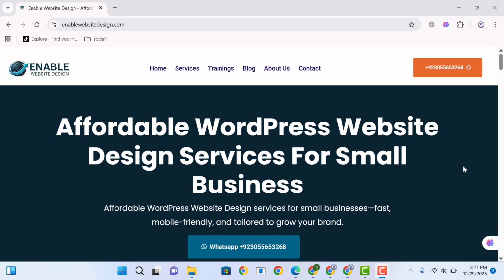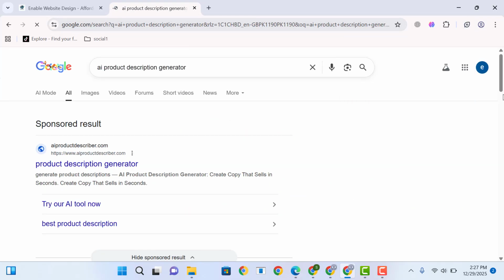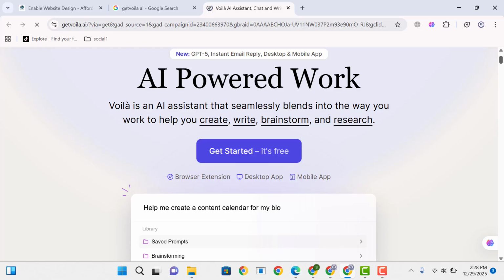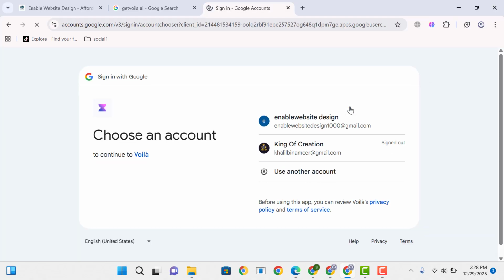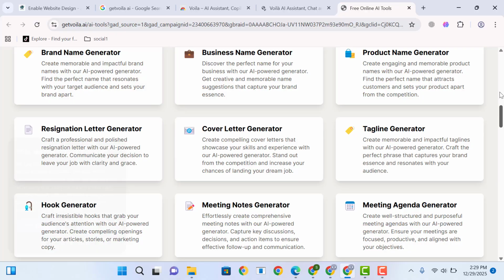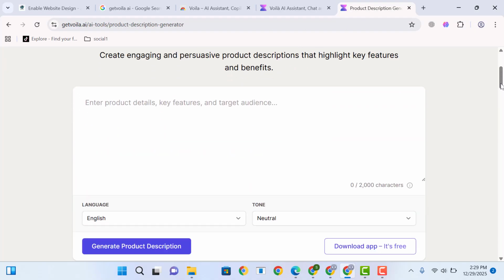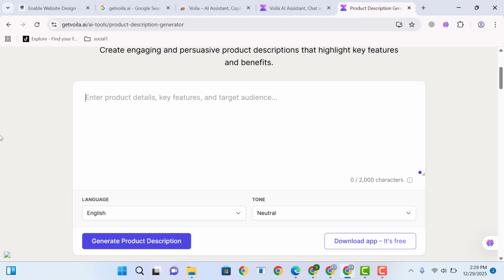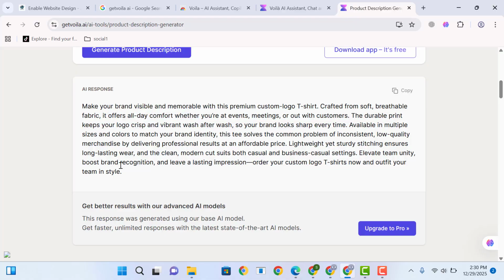How to write product description using Getvoila AI tool and platform only in few clicks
youtube automation,youtube automation full course,youtube automation step by step,youtube automation channel,youtube automation videos,youtube automation with ai,youtube automation ai,faceless youtube automation